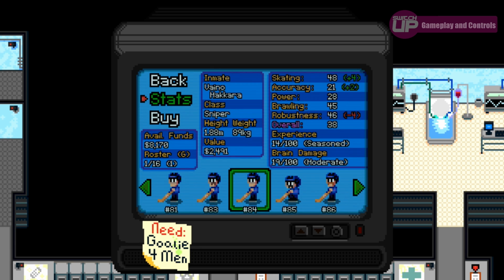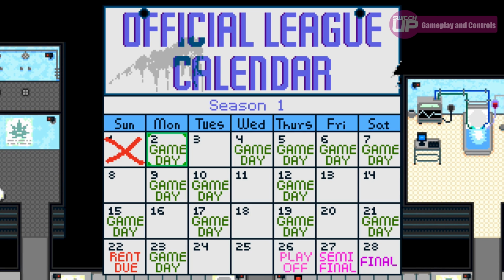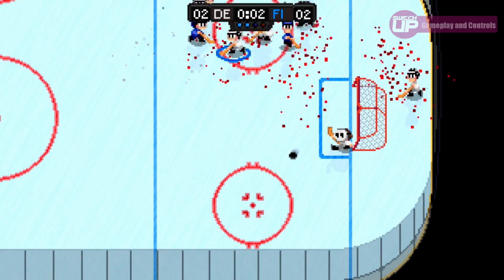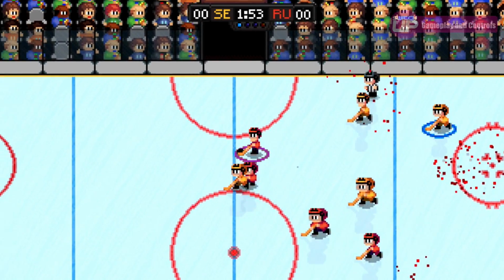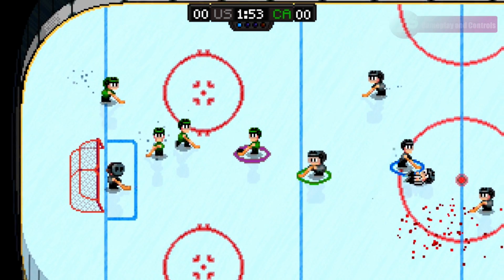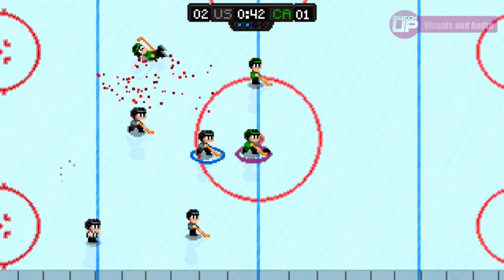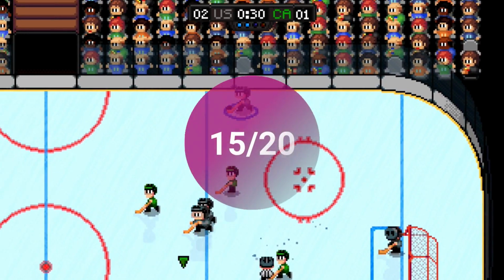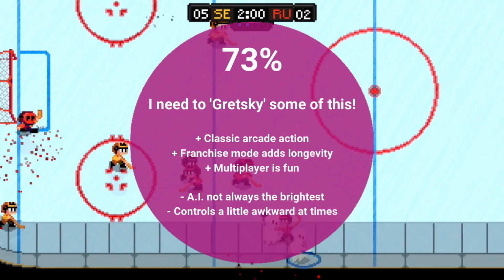Super Blood Hockey Switch Review - ARCADE ICE HOCKEY ACTION?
Super Blood Hockey is an arcade ice hockey game with no rules! With an interesting franchise mode and a retro, pixelated art style and chiptune music, can it fill the hockey-sized hole in the Switch library? Find out in our Super Blood Hockey Nintendo Switch Review Video.

WE GIVE AWAY A FREE GAME EACH MONTH TO THE SUBSCRIBER MOST ACTIVE ON THE CHANNEL.WE ALSO GIVE AWAY THE ODD RANDOM GAME JUST BECAUSE WE WANT TO...

Winners so far: -

Andrew Cameron
Immone
Cappy
Sabre_Wulf1
Kirsteen Lockwood
Craig Morgan
Filthy Banana
Evan
Ian Morley
J Andres

We try to cover as many of the new Nintendo Switch and upcoming games as we can!

As always,

Mark & Glen